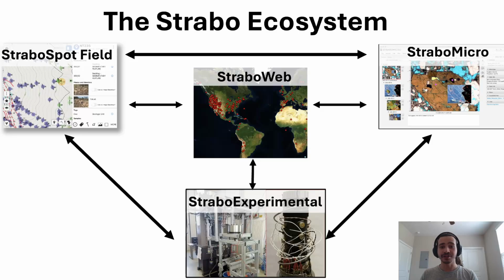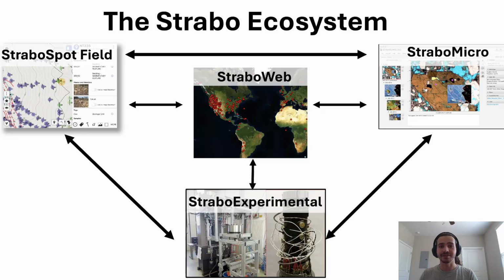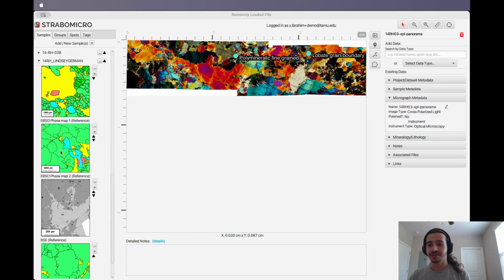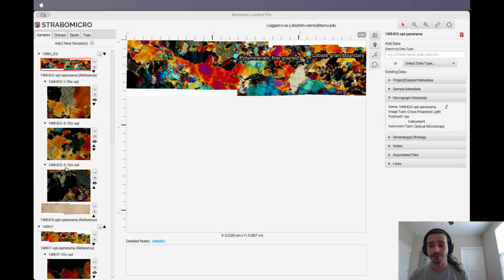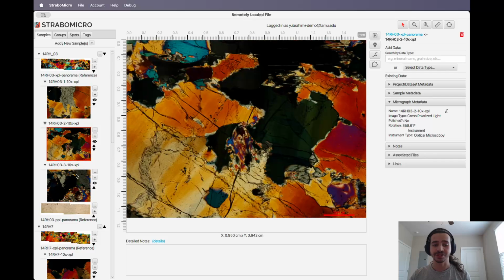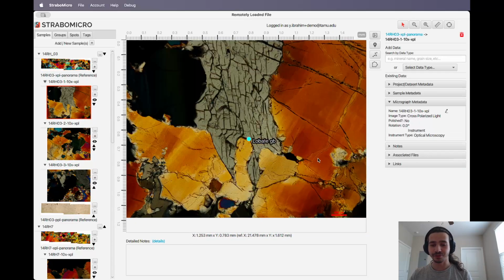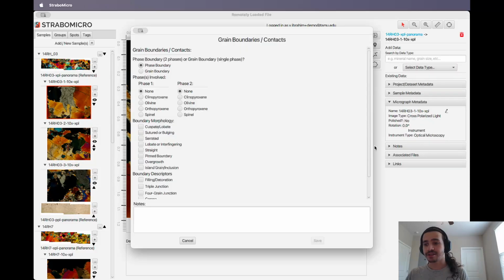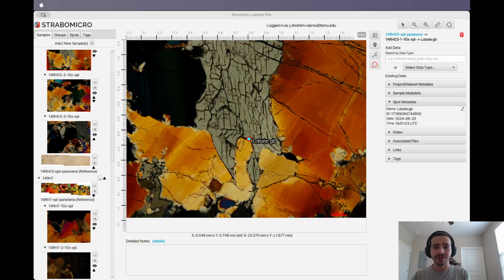Introduction to StraboMicro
Follow along to learn how StraboMicro works within the StraboSpot ecosystem. The StraboMicro videos will help you get a basic understanding of the desktop application and how Strabo can facilitate your micrograph and image related research!